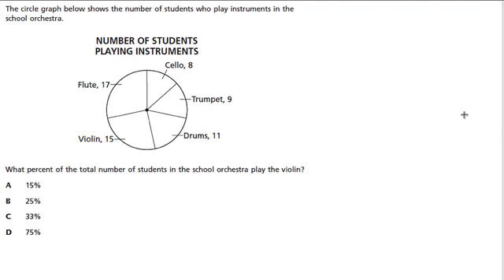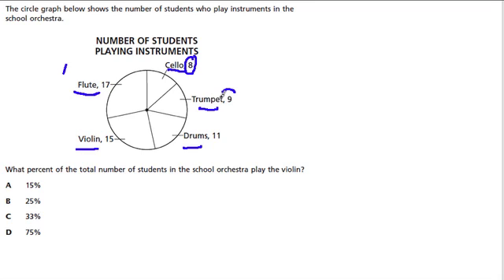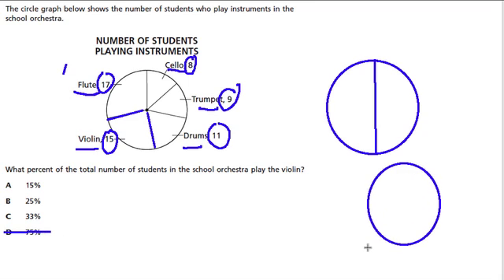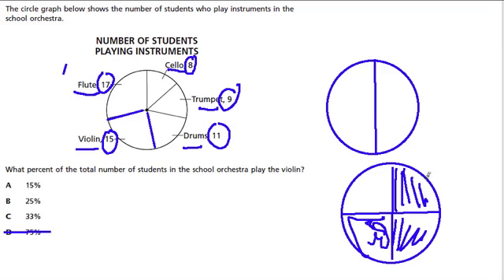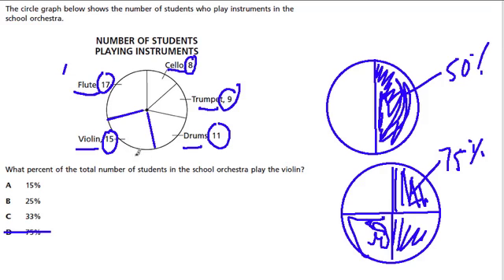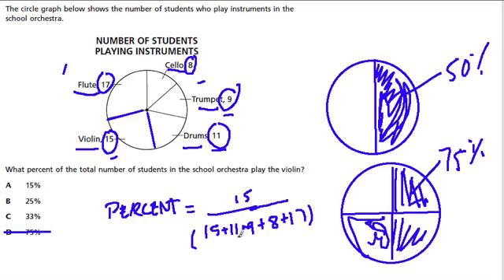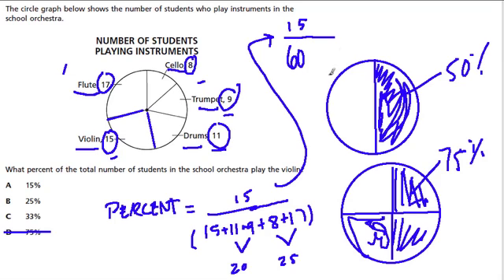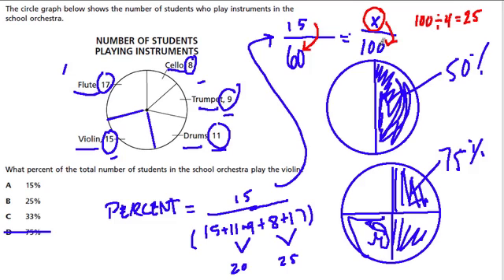percents, ratios and circle graphs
relating percents, ratios and circle graphs